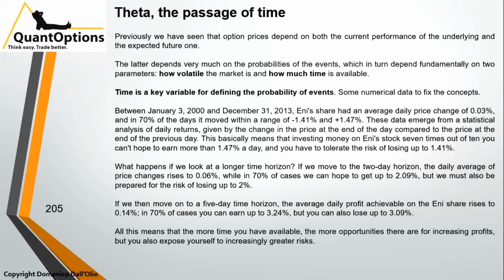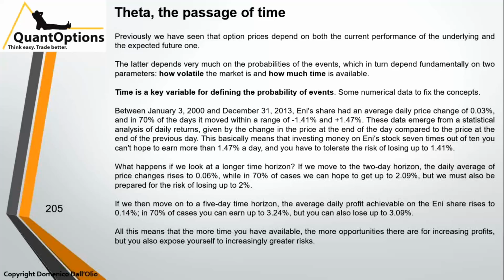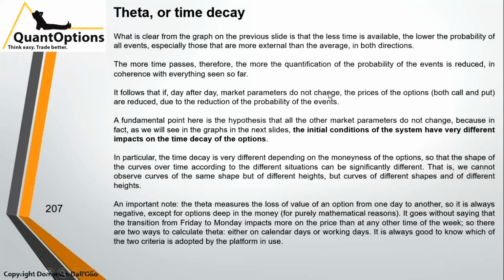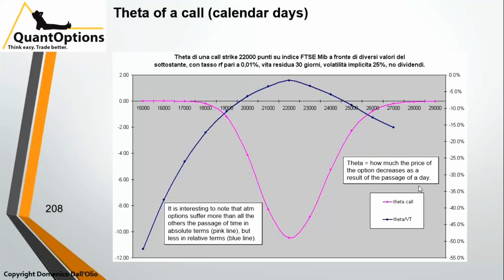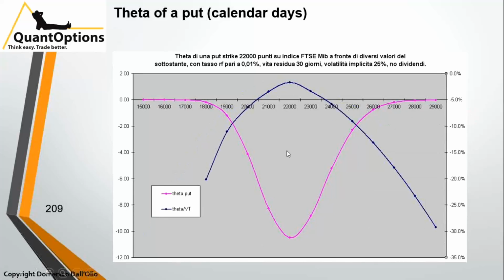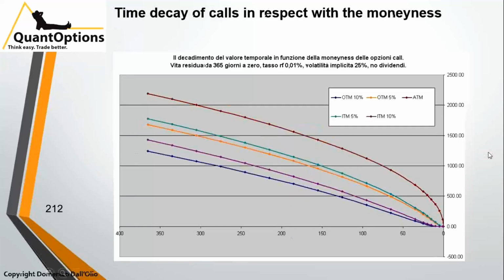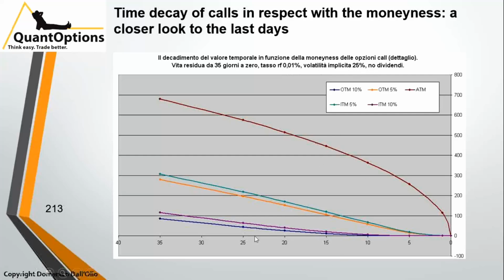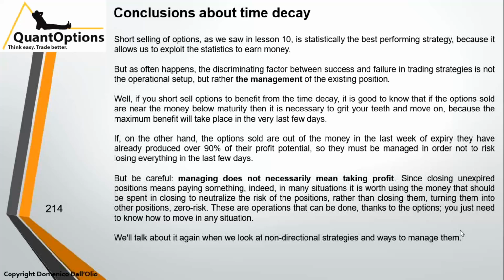Video 25 - Theta: understanding time decay in options trading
Theta measures how an option’s value decreases over time, also known as time decay. As expiration approaches, options lose value—especially out-of-the-money contracts. In this video, we’ll break down how Theta works, why it's a key factor for both buyers and sellers, and how traders use it to their advantage in strategies like selling covered calls and credit spreads. Mastering Theta can help you make smarter decisions and optimize your trades!